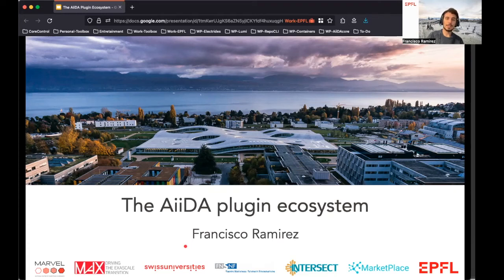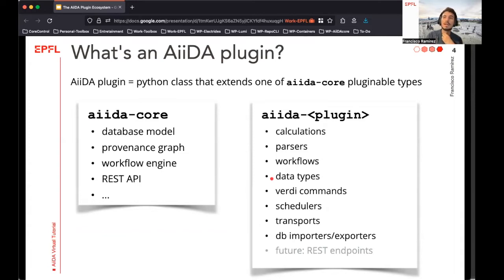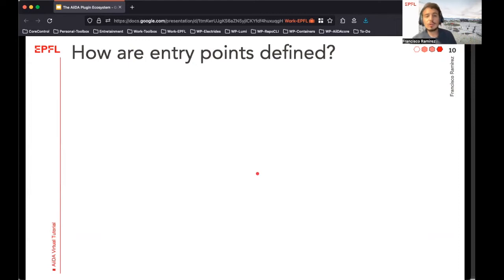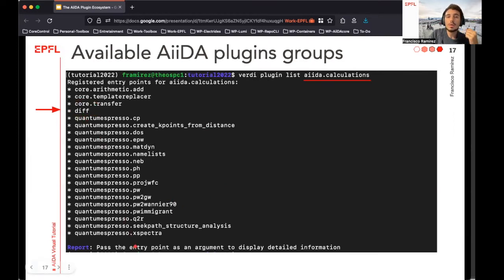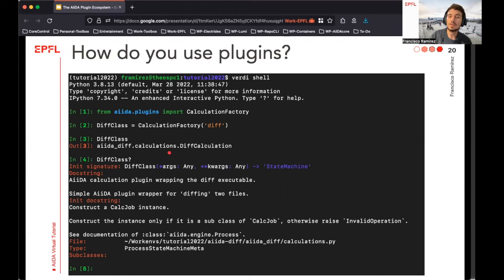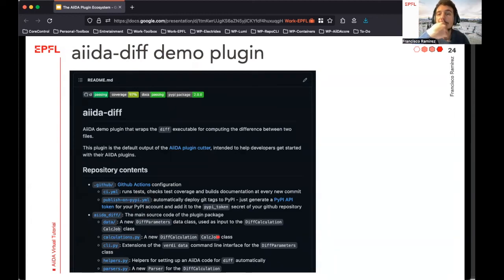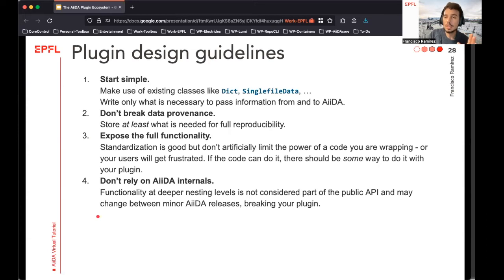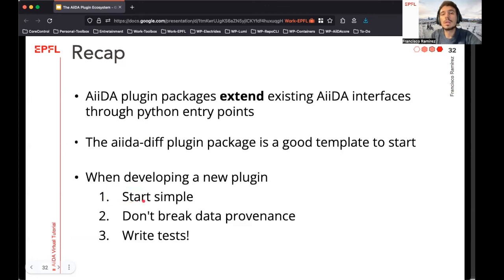AiiDA tutorial 2022 - The plugin ecosystem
In this video Francisco explains the AiiDA plugin ecosystem.